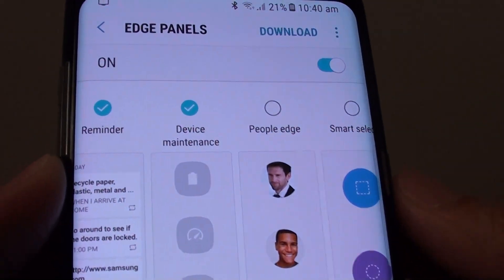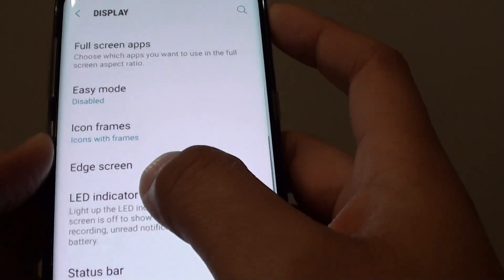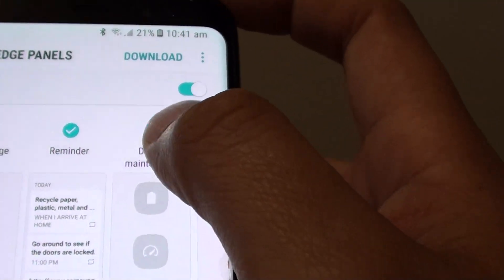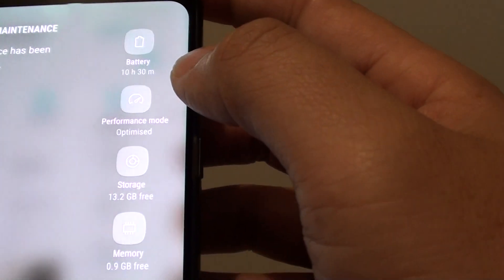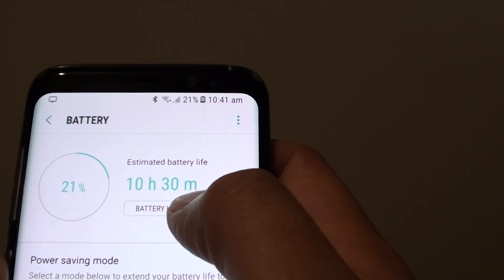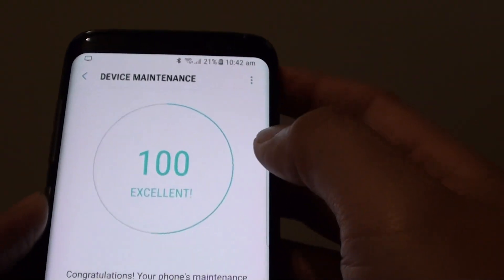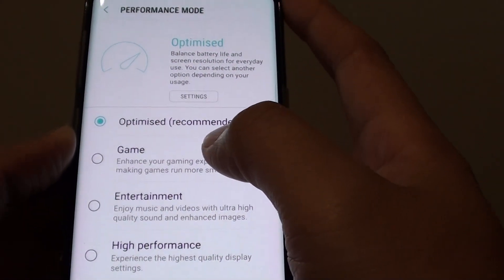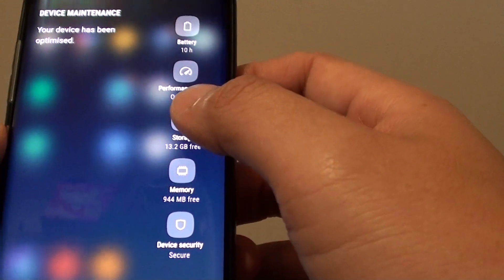Samsung Galaxy S8: How to Add Device Maintenance to Edge Panel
Learn how you can add device maintenance to the Edge panel on the Samsung Galaxy S8.